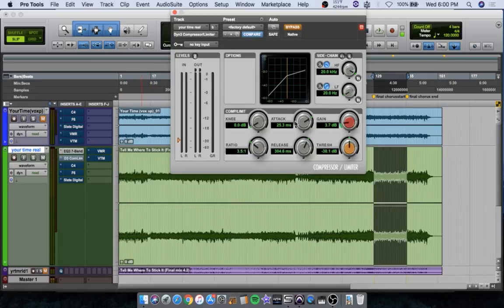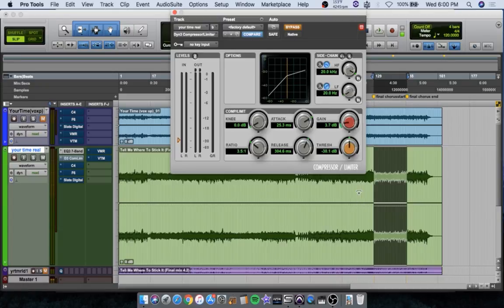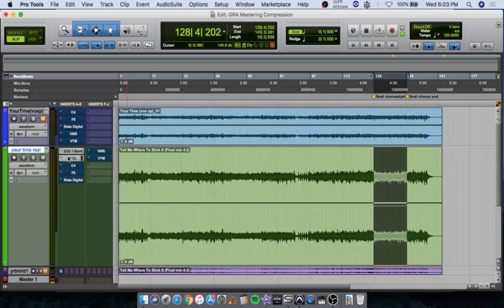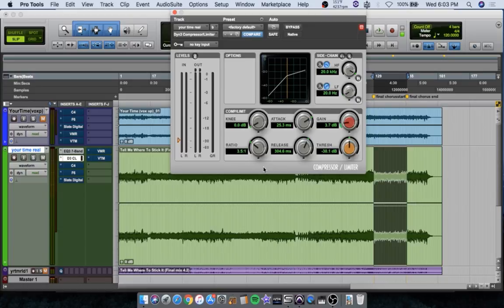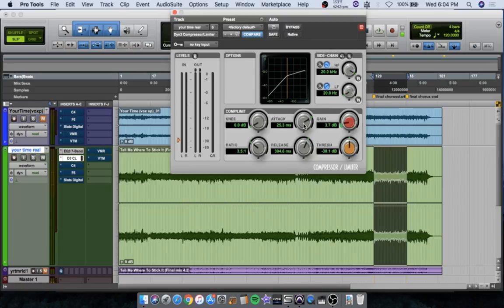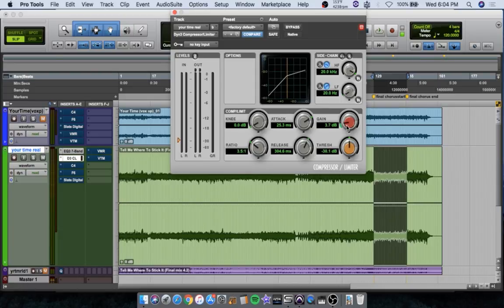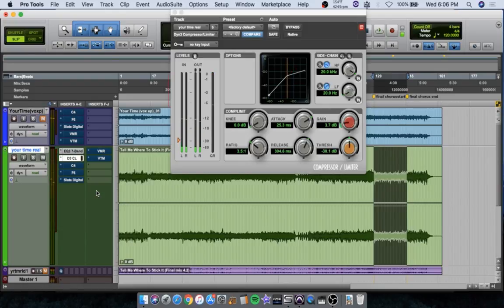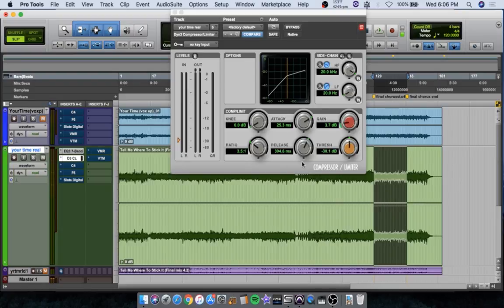Compression for Mastering: Live Tutorial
The second in a series of live-tutorials for Audio mastering from the Garage Recording Academy